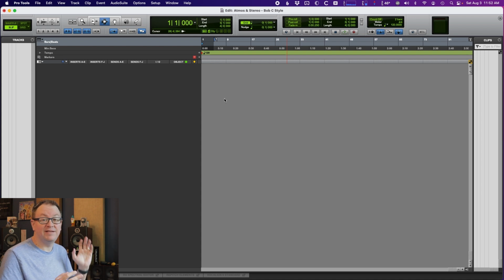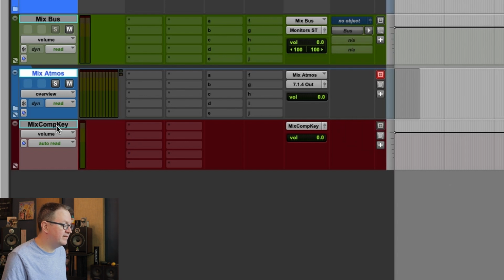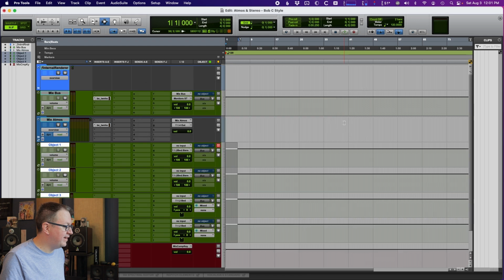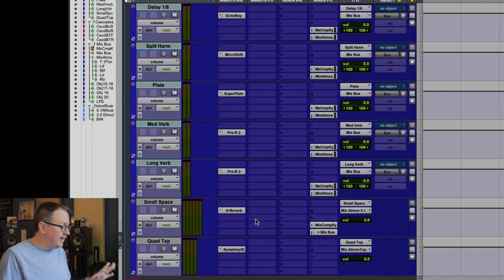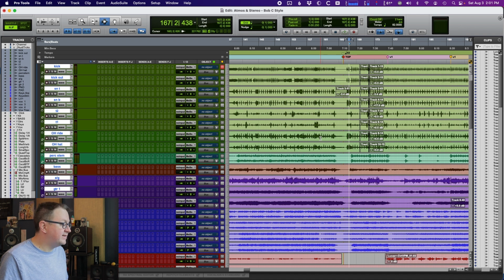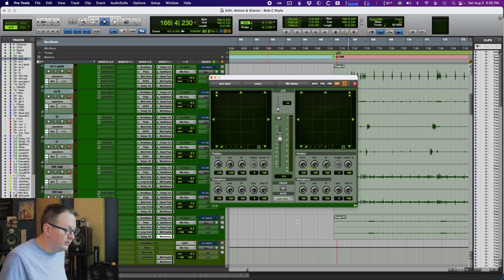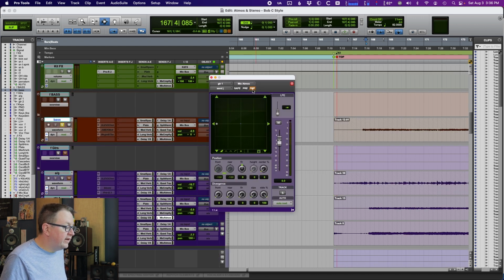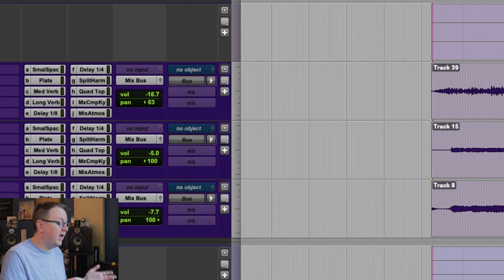Mixing Atmos Bob Clearmountain-style in a DAW - Part 1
Dolby Atmos Mixer Dave Stagl demonstrates how to set up a DAW to use Bob Clearmountain’s approach for mixing Dolby Atmos and stereo at the same time.

00:00 - Start
01:49 - Building My "Console"
02:40 - Mix Busses
04:50 - Bus Compression
05:37 - Sidechaining the Bus Compressors
06:50 - Setting Up Objects
09:09 - FX
11:38 - IO Additions
12:12 - Routing Audio
13:21 - The Stereo Rough
14:11 - Panning for Atmos
20:12 - A/B'ing Atmos & Stereo
21:21 - My Thoughts on This Approach in Pro Tools
21:59 - Wrap-Up